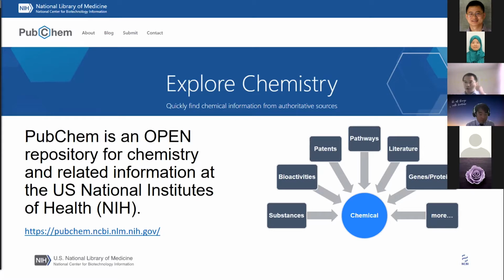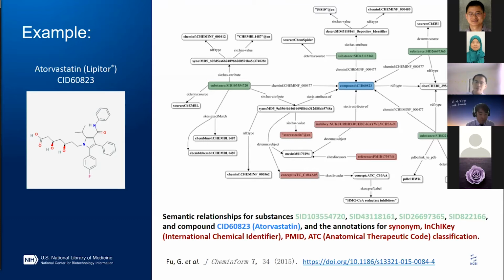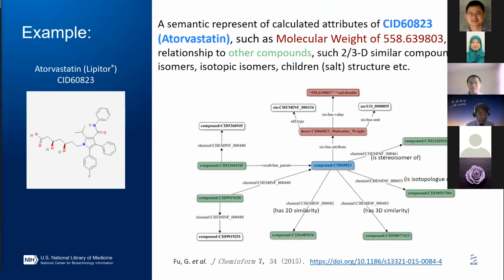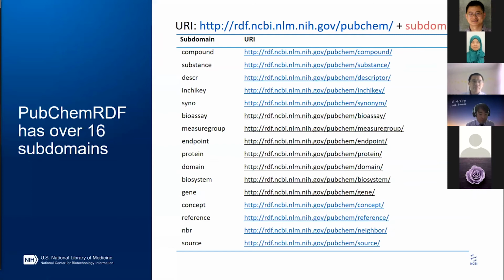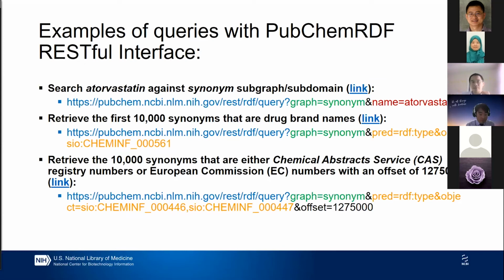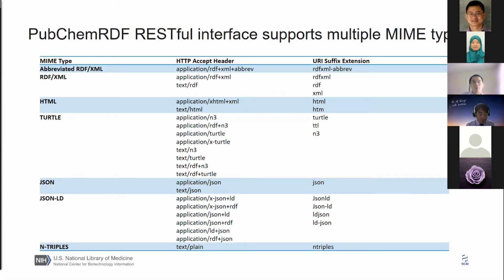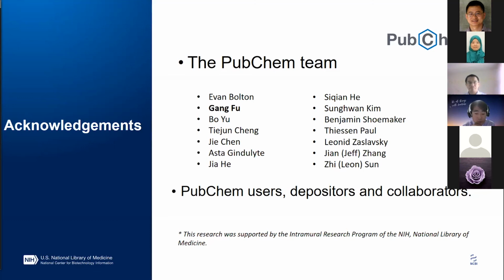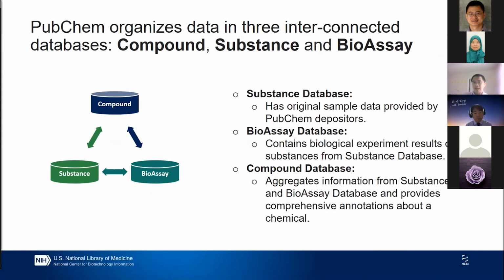Semantic annotations of chemical substances with PubChemRDF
By Qingliang (Leon) Li, Tiejun Cheng, Bo Yu and Evan Bolton

PubChem is an open repository for chemistry at the National Institutes of Health (NIH). It contains chemical substance descriptions, biological activities and biomedical annotations. PubChem organizes data through three distinct and interrelated databases, Substance, BioAssay and Compound. Substance has original samples and their descriptions from original depositors, including chemical names, external registration identifiers, comments, cross links etc. BioAssay database contains biological experiment results of substances in Substance database, including experiment descriptions, protocols, outcomes and more. Compound database aggregates information by clustering the same/similar chemical structures from Substance database and provides a unique and summary view of chemicals regarding their chemical, physical and biomedical properties. As of September 2020, PubChem has more than 111 million unique chemical compounds, 286 million chemical substances and 271 million bioactivities contributed by over 750 independent organizations including chemical vendors, research and development institutions, publishers and government agencies.

PubChemRDF is an RDF version of PubChem. It allows users not only to access PubChem content with semantic technologies, such as RDF triple stores and SPARQL queries, but also to analyze PubChem data on local computers. PubChemRDF can facilitate data integration and interoperability of PubChem data to external resources across scientific domains by using existing ontologies, such as Chemical Entities of Biological Interest (ChEBI), Protein Ontology (PRO), Gene Ontology (GO), etc. PubChemRDF data is organized through over 16 subgraphs, including Compound, Substance, Descriptors, InChIKey, Synonym, BioAssay, MeasureGroup, Endpoint, Protein, Gene, ConservedDomain, Biosystem, Neighbor, Reference and Concept. These subgraphs can be loaded together or separately to local triple stores and make SPARQL queries to answer scientific questions with domain ontologies. PubChemRDF can also be accessed through the RESTful interface online. For example, to query the drug of aspirin can be done with the following URL In addition to HTML format, PubChemRDF also supports most common RDF formats, such as Turtle, N-Triples, JSON-LD, RDF/XML, etc. All PubChemRDF data can be downloaded from PubChem FTP site (ftp://ftp.ncbi.nlm.nih.gov/pubchem/RDF/).

Currently, we are working on linking more data to PubChemRDF. One of the remarkable efforts is to integrate clinical trial data by collaborating ontology experts of the field to create Clinical Trial Ontology In addition, we plan to integrate other types of data, such as disease, patent as well.